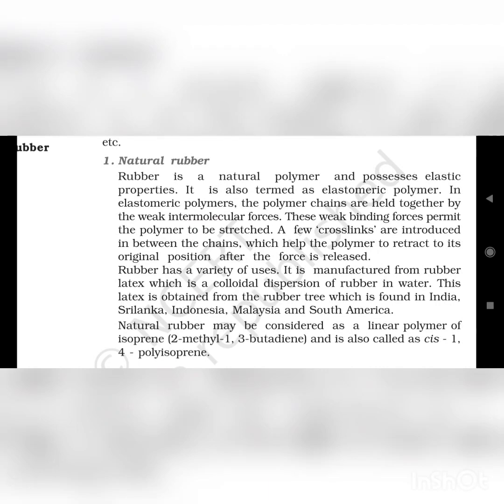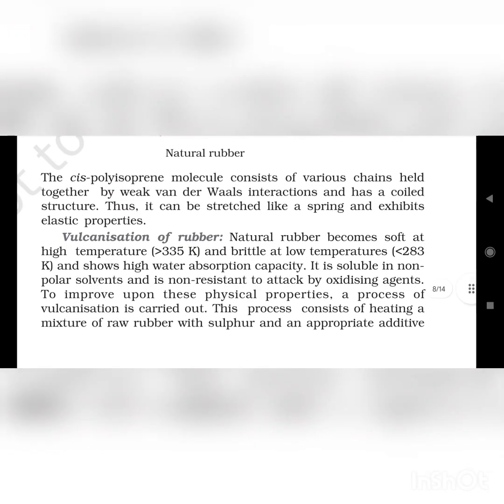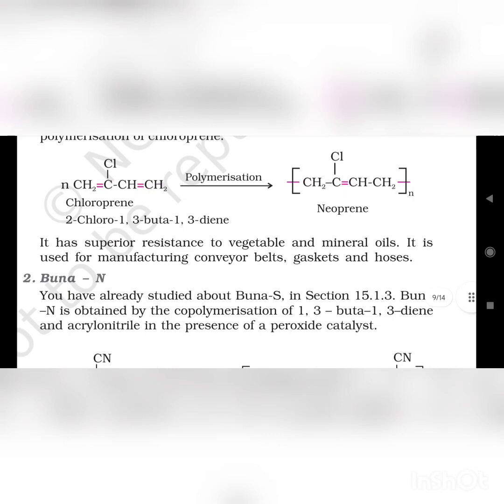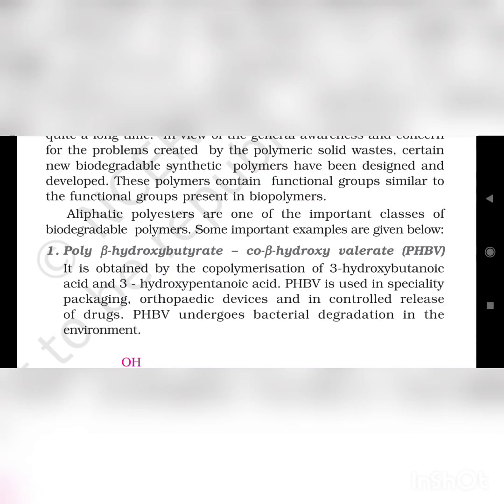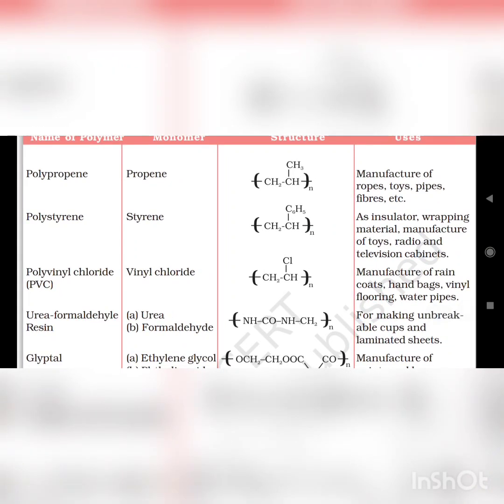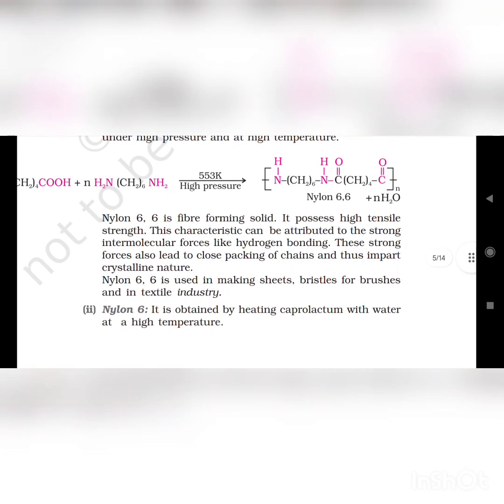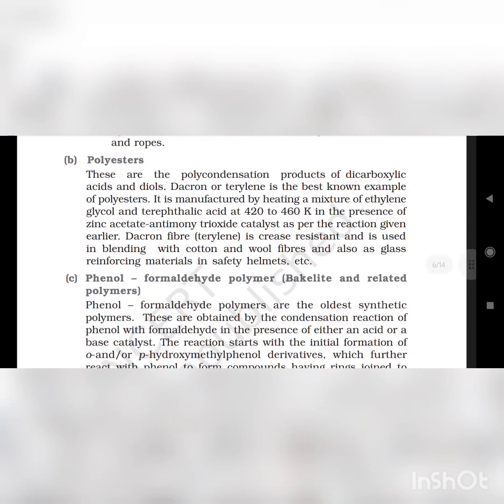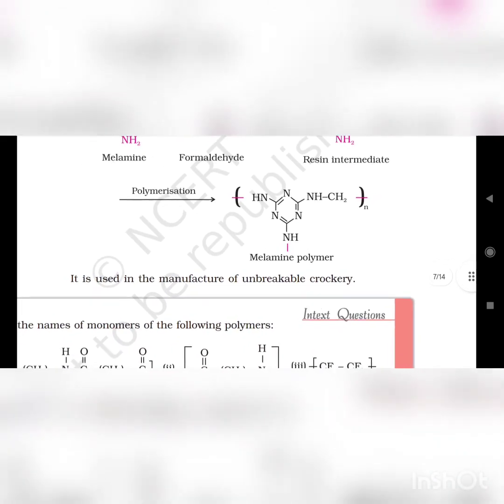Polymer By Pragati 120127030102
Polymer By Pragati 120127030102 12th NCERT